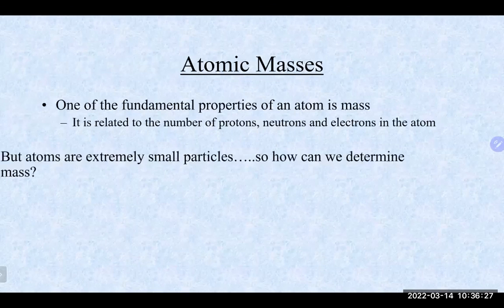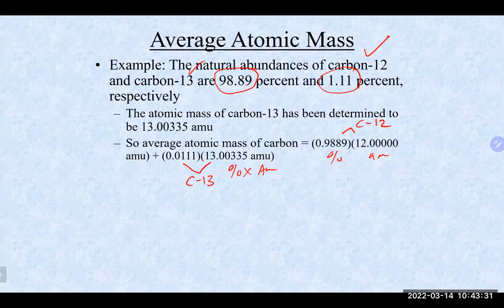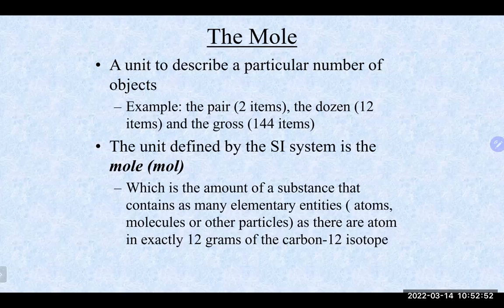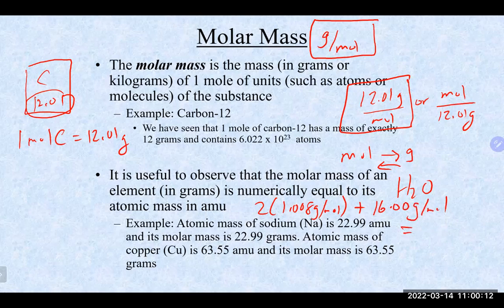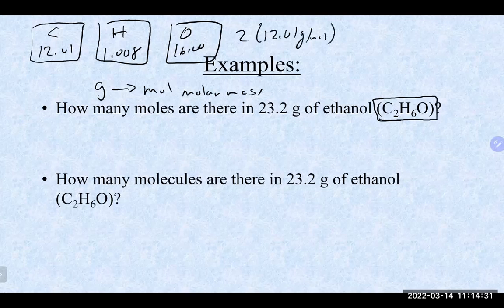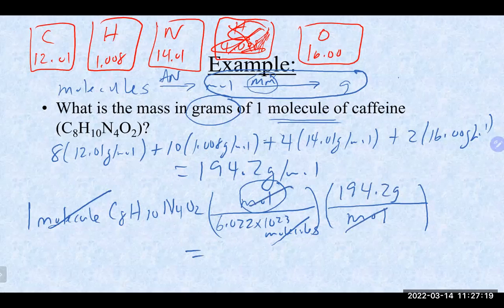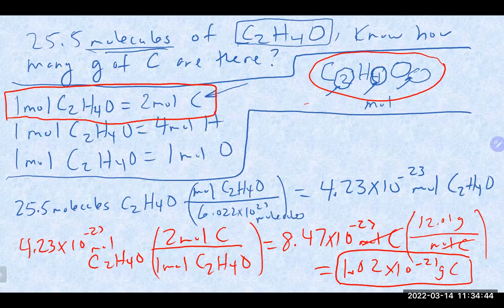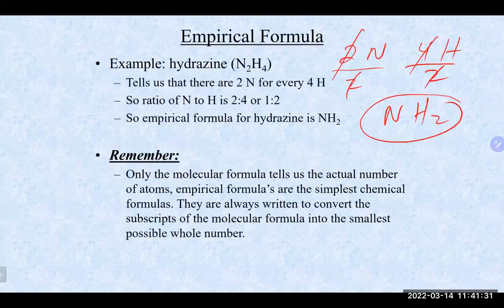Chem 3 Lecture 3/14/22 Part 1 (Ch 8)